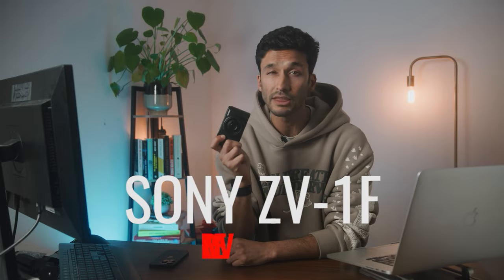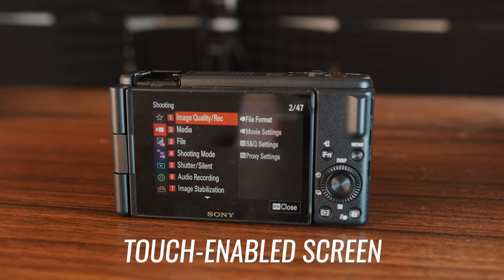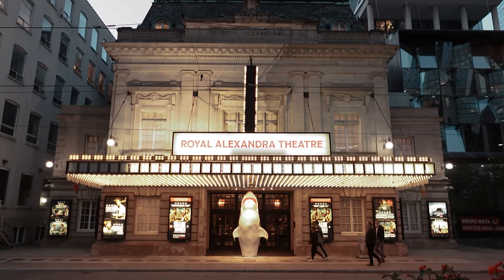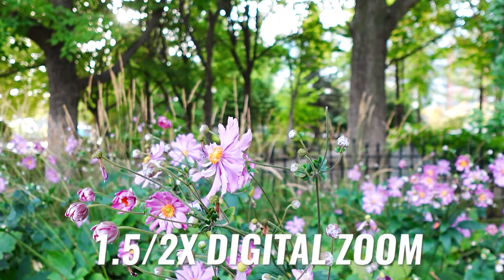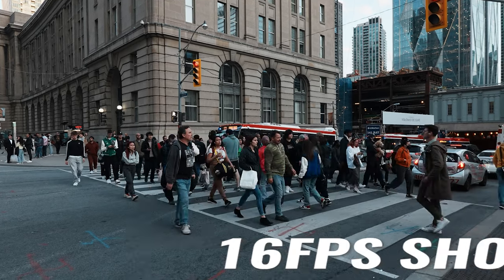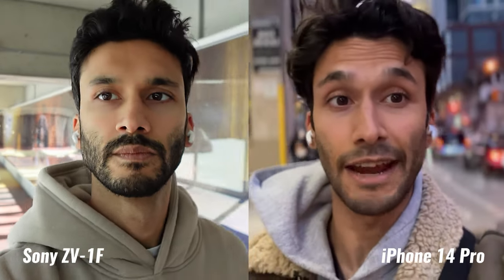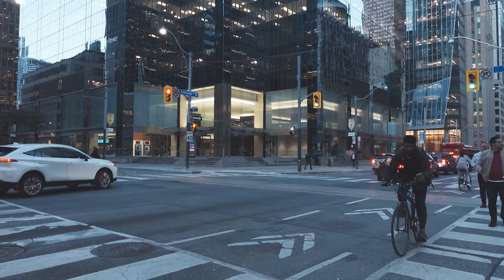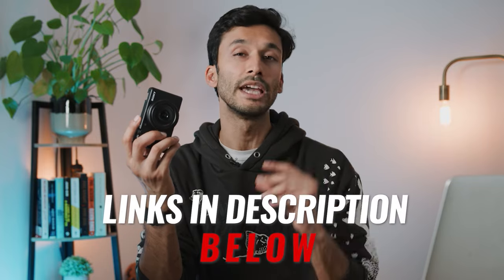Sony ZV-1F Review - Watch Before You Buy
⭐Sony ZV-1F
→US Price
→UK Price
→CA Price